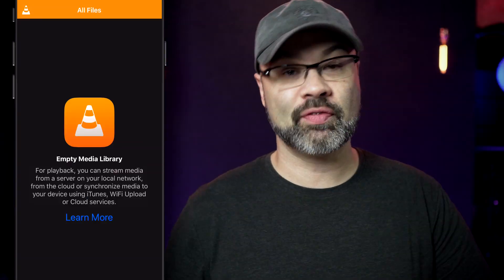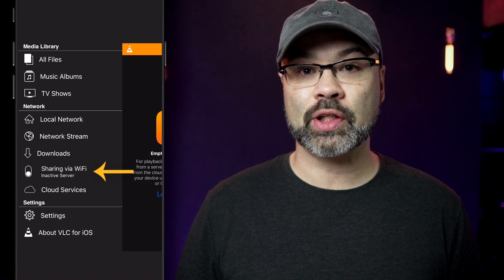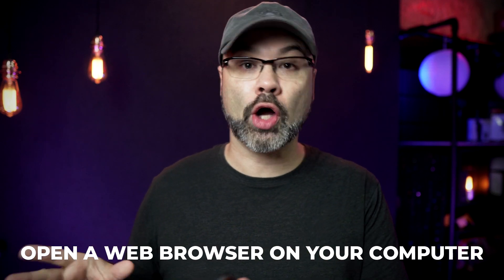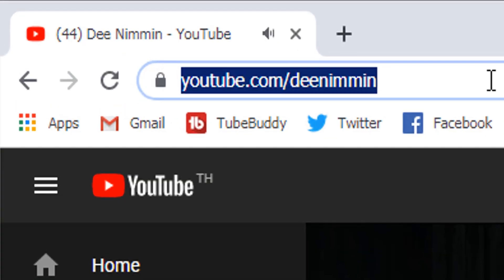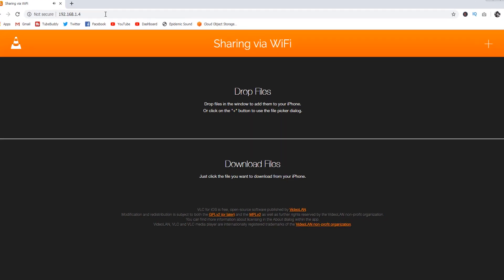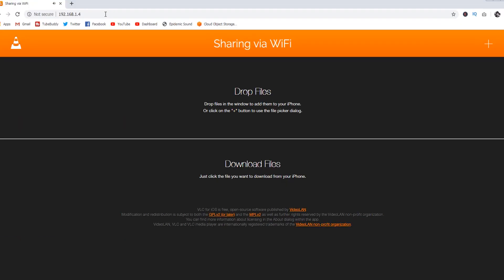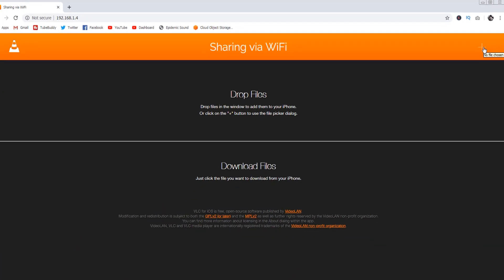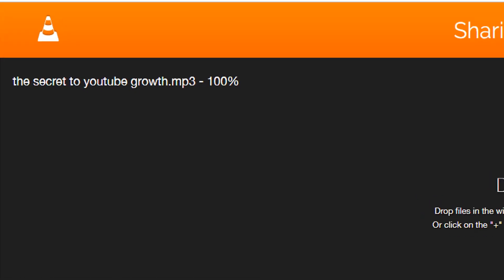How To Transfer Video From PC To iPhone Without Cable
This video shows you how to transfer video from a PC to iPhone without a cable. This process is fast, free, and very easy to do using a free app called VLC Player. You do not need to use iTunes if you use this transfer method.  If you want to transfer videos or photos from a windows based PC to your iPhone or iPad, this is the best method that I've found. Thanks!

🔥 APPS MENTIONED IN THIS VIDEO:
➡️ VLC Player

If you need to move and transfer videos, photos, or files from your PC to your iPhone or iPad, this tutorial will show you how using a free app called VLC Player and not using iTunes.